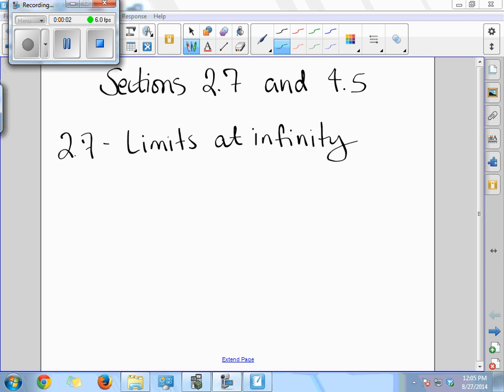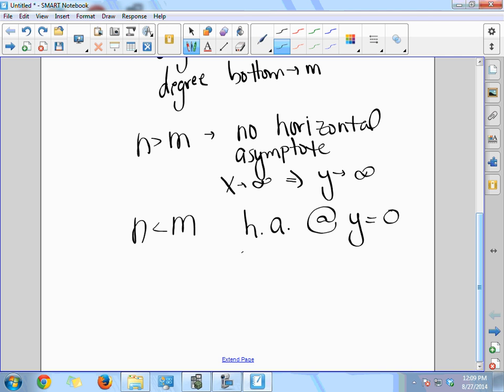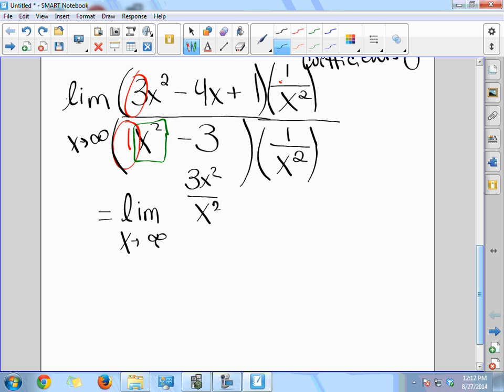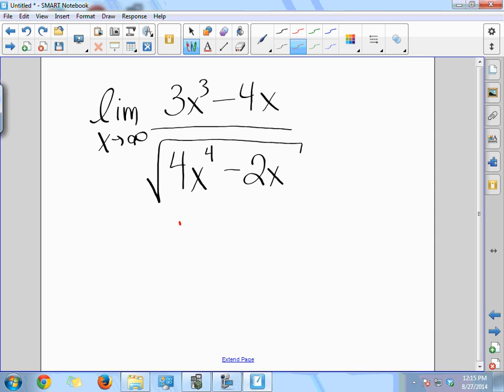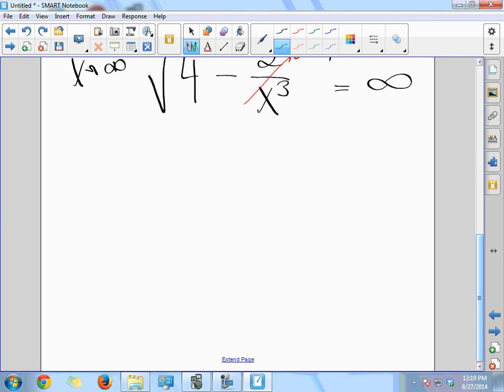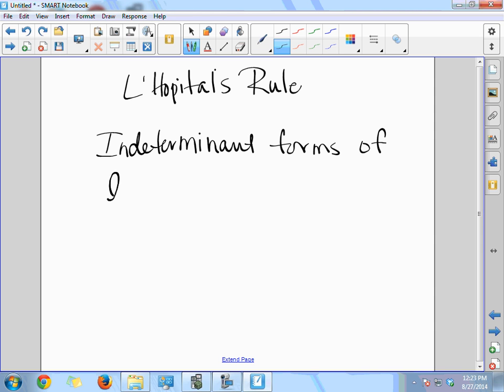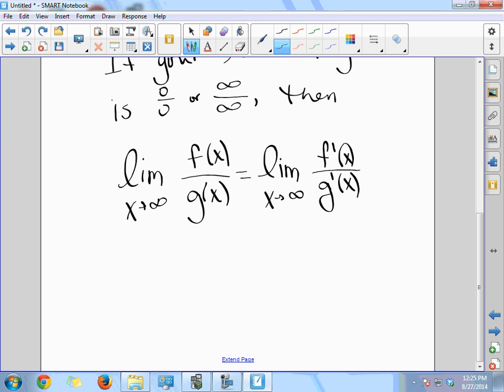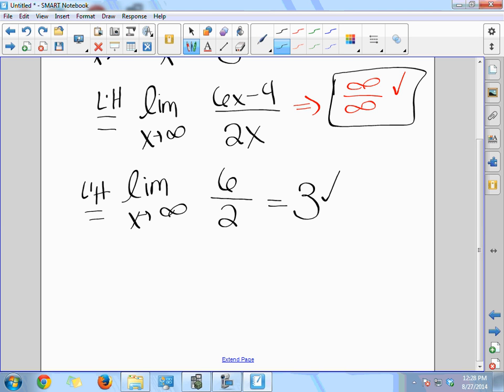Limits at Infinity and L'Hopital's Rule